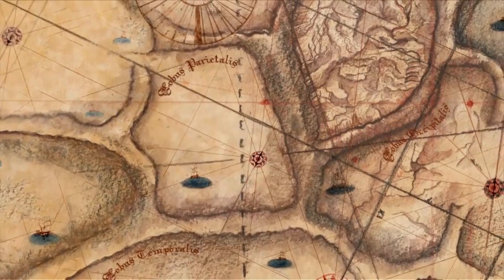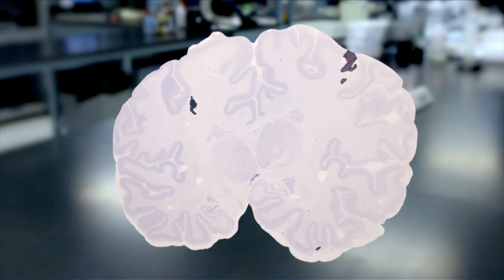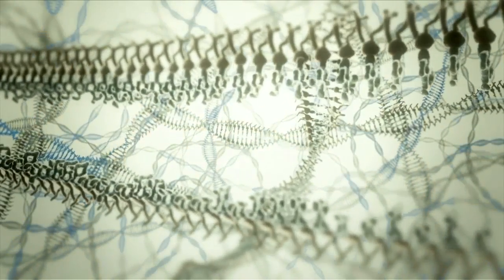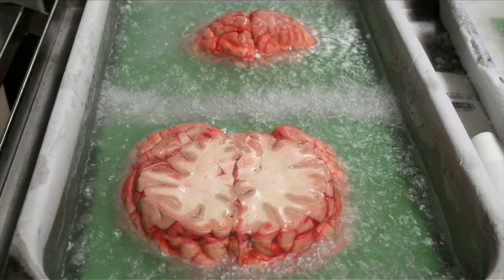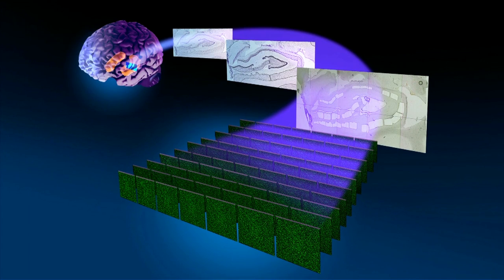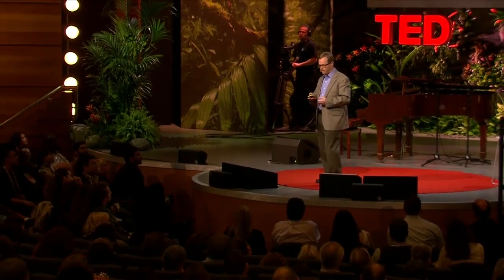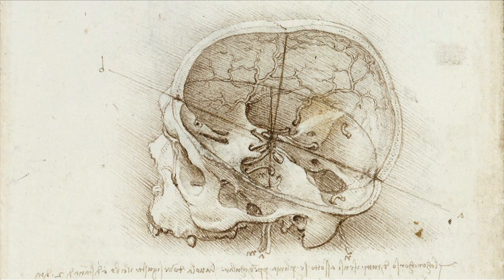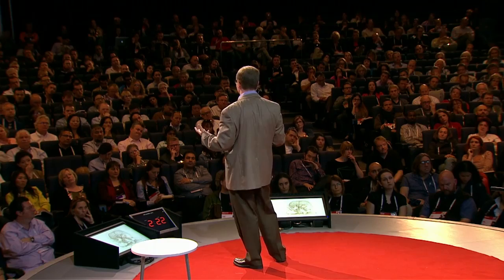A map of the brain - Allan Jones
How can we begin to understand the way the brain works? The same way we begin to understand a city: by making a map. In this visually stunning talk, Allan Jones shows how his team is mapping which genes are turned on in each tiny region, and how it all connects up.

Talk by Allan Jones.